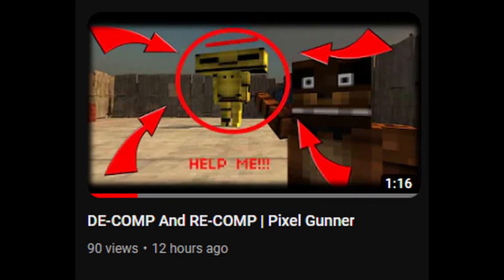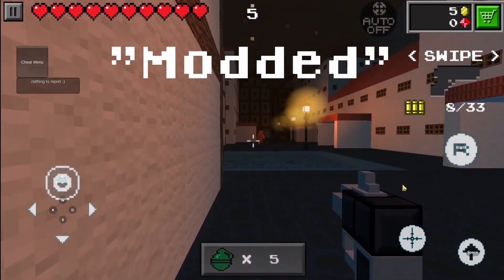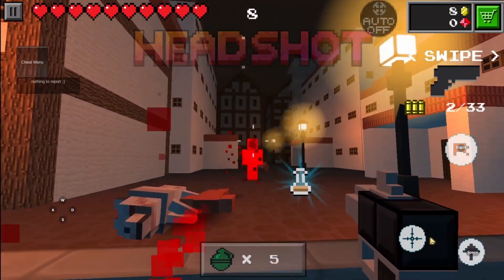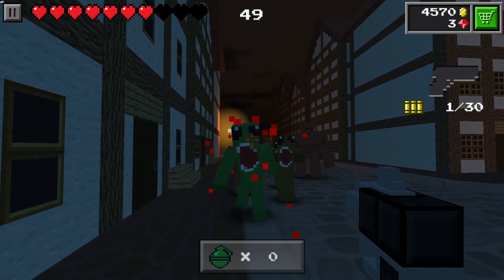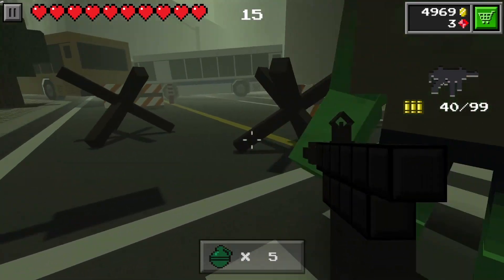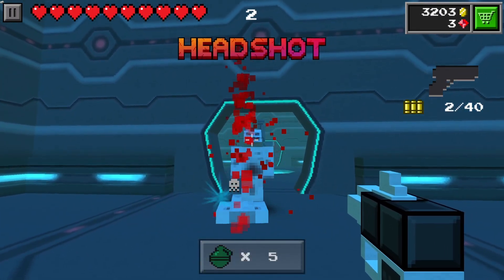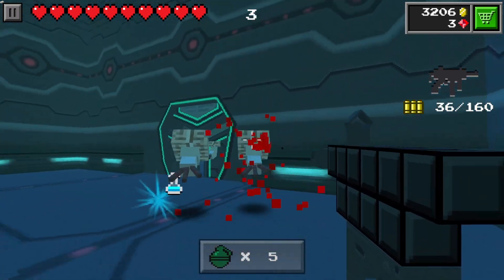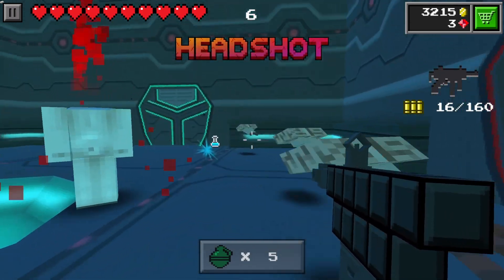Arms Craft REVIVAL! | Decomp And Recomp